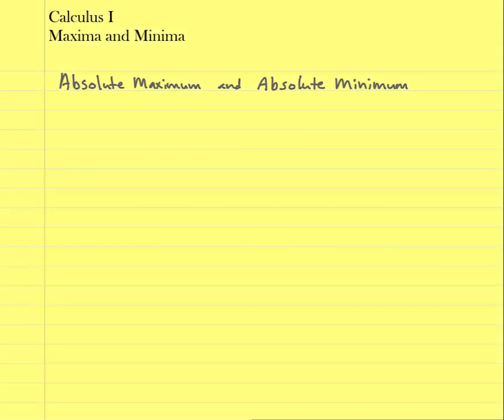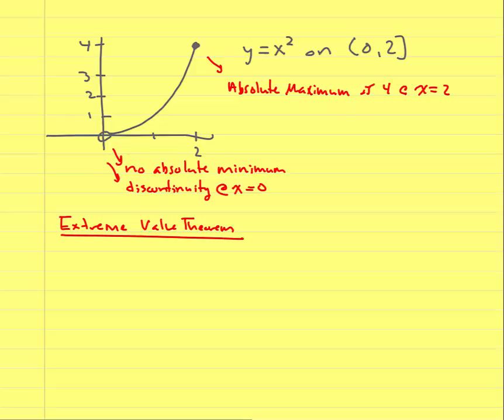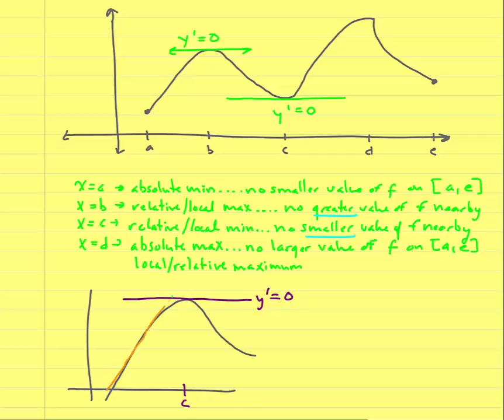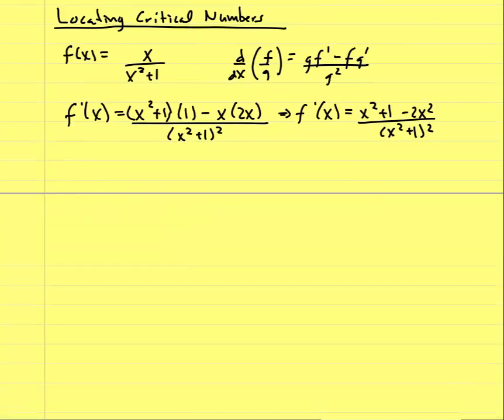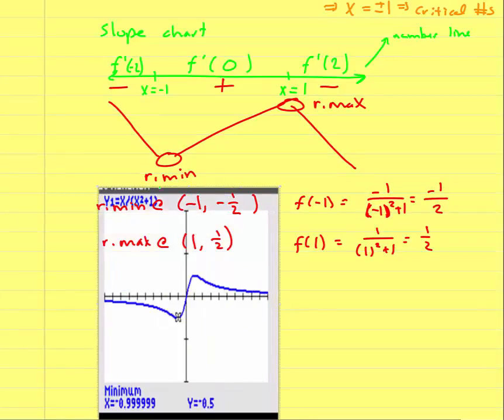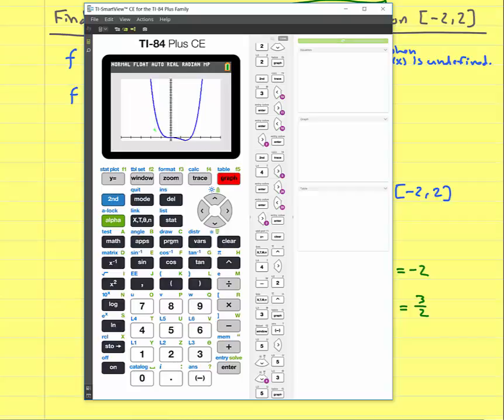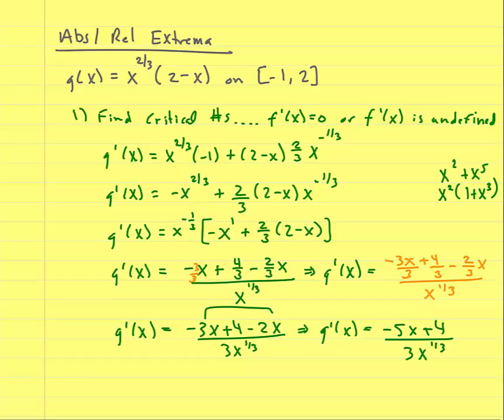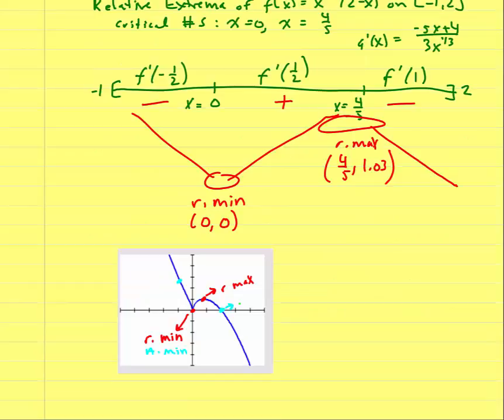4.1 - Maxima and Minima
calculus, derivatives, maxima and minima